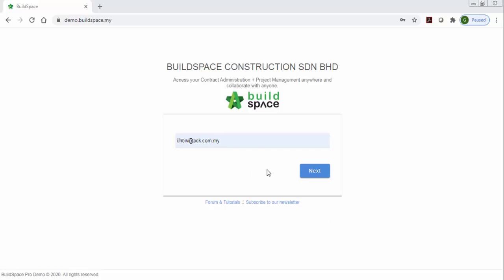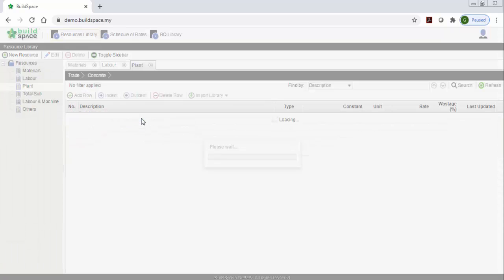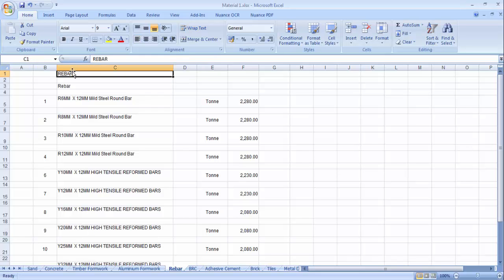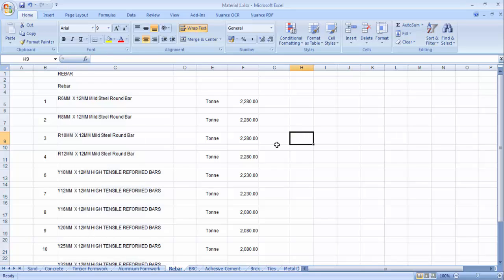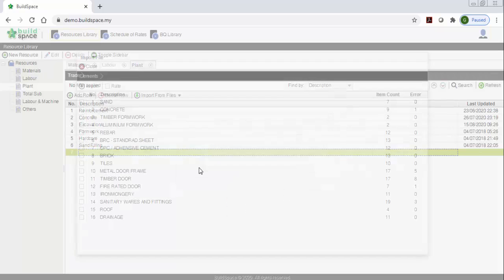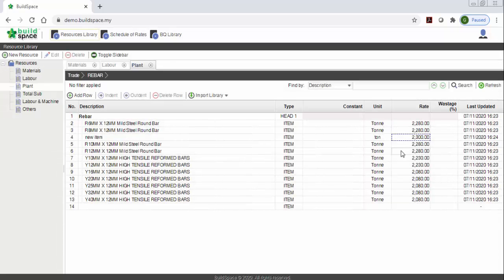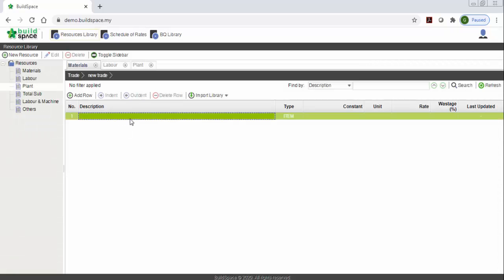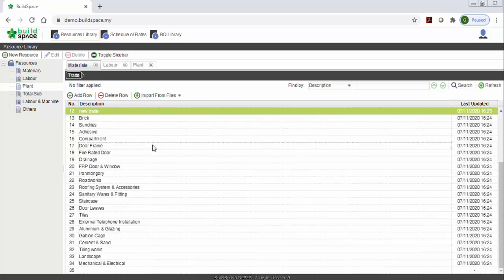Pro Resource Library